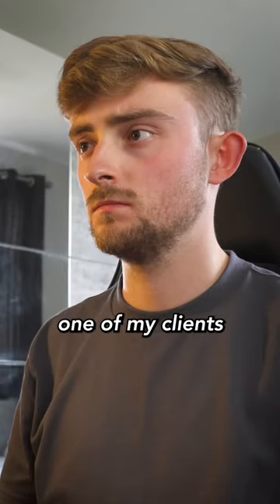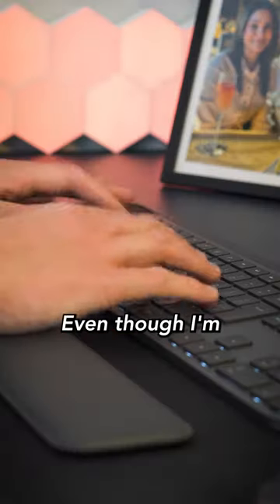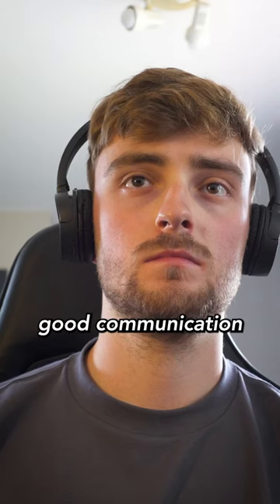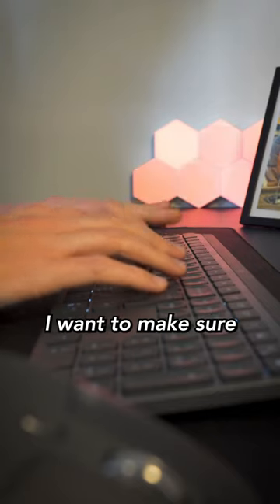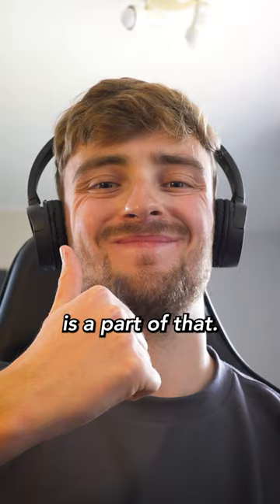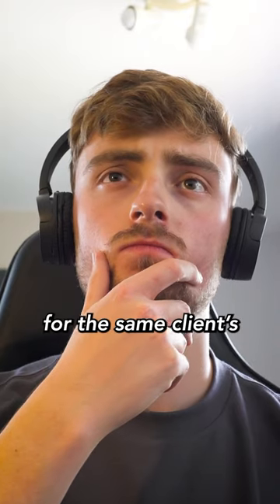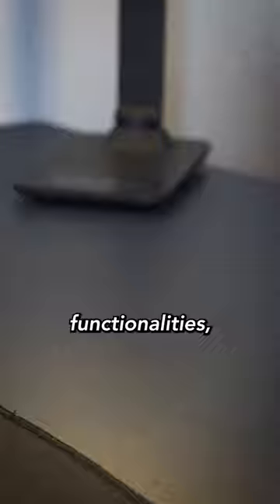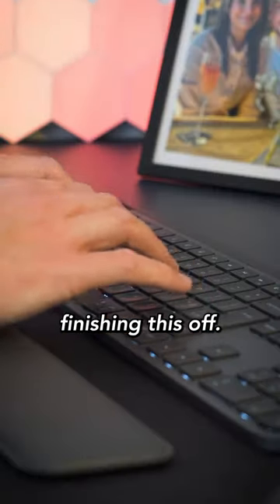Software Engineer VLOG 💻